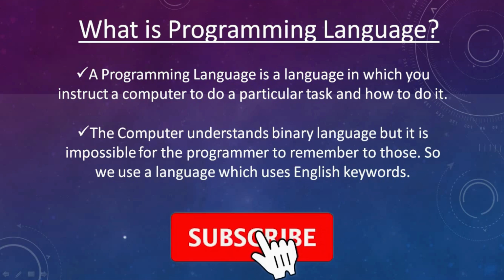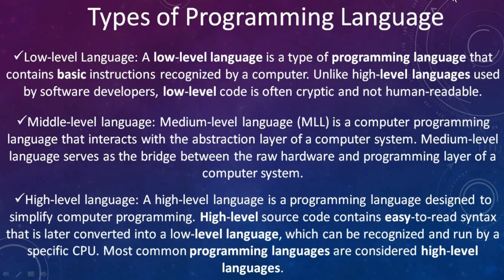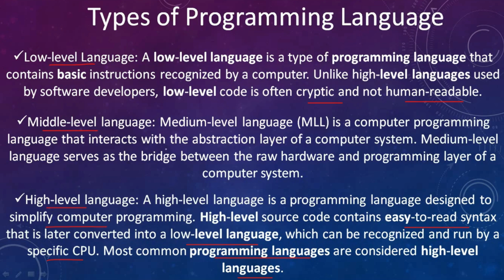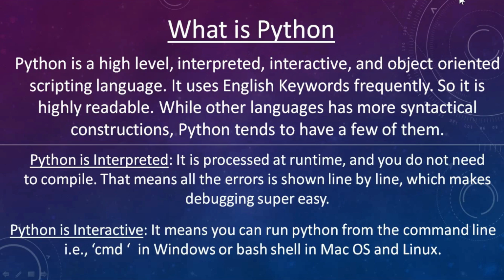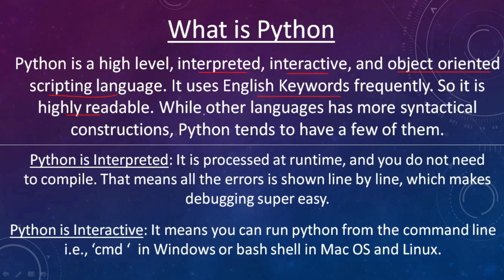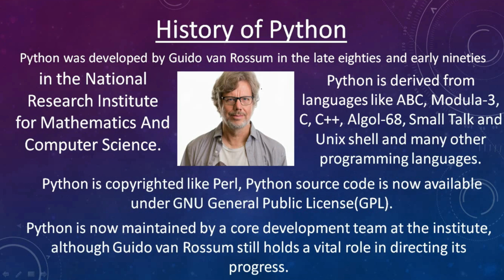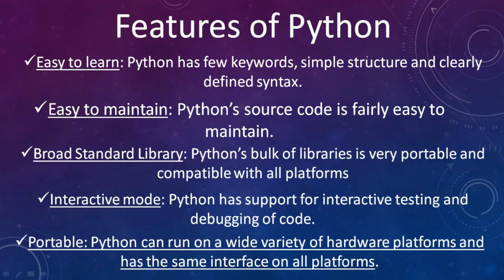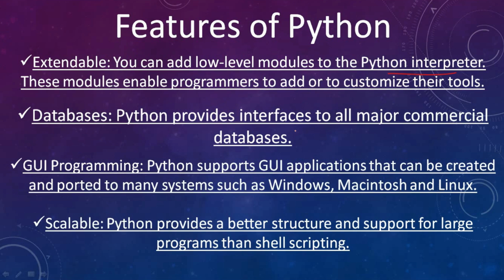Python Tutorial For Beginners 2020 and 2021 | Learn Python #1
In this Python Tutorial for Beginners 2020 and 2021 course, we will be learning the basics of Python. In this Python tutorial, we will first learn what is a language, then what is a programming language, then we will learn Python. Python Tutorial is a Beginner friendly course. This is the first video of this Python tutorial. This is Python tutorial is both for 2020 and 2021.
python tutorial for beginners 2020 and 2021, python tutorial for beginners, python tutorial